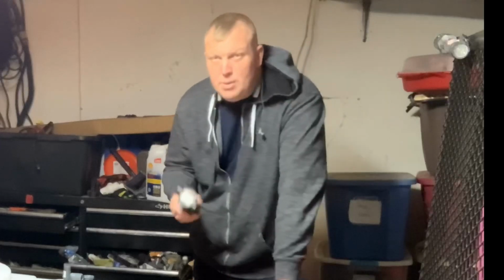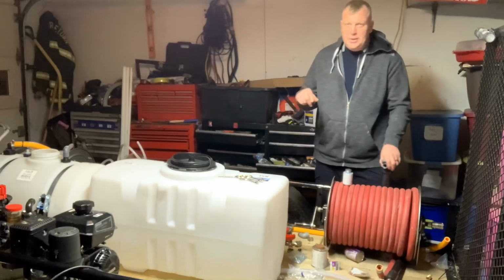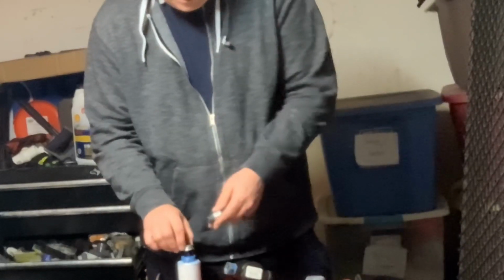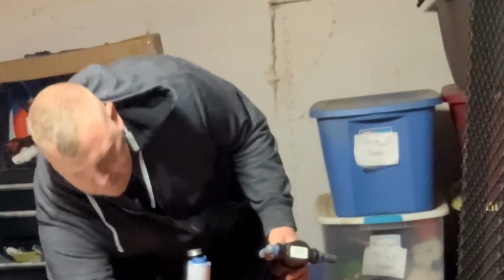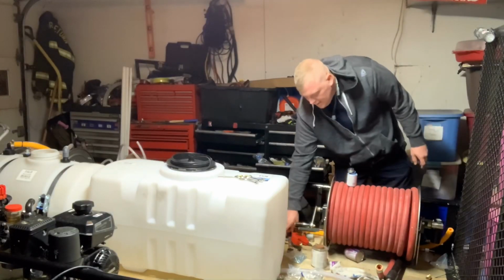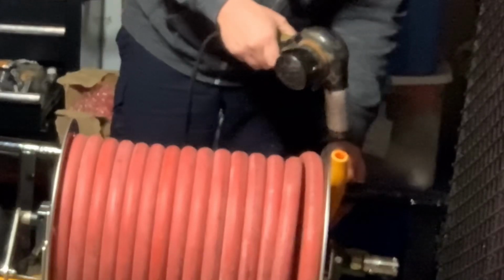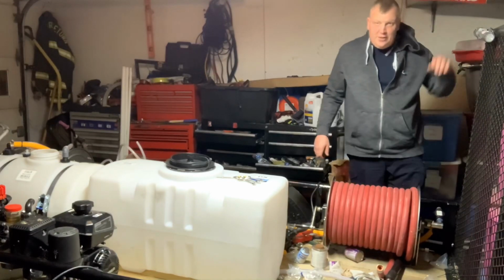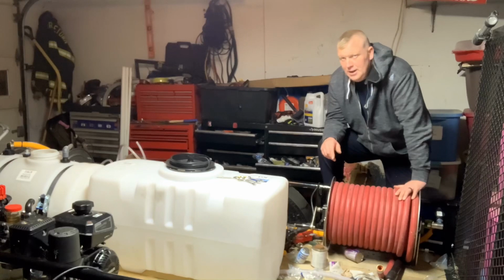Pressure Washer Trailer Build. Garden Hose To Pressure Washer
Pressure Washer Trailer Build. Garden Hose To Pressure Washer — how we do it on real jobs.

Here are all the parts you need to get from house to pressure washer with water. In this list is everything you will need. Looking to start or grow a Christmas Lights business this year? Join us in Cincinnati this August and take the next step to year-round profits!